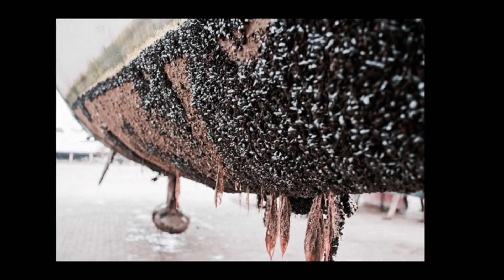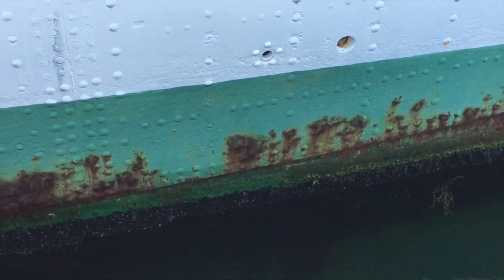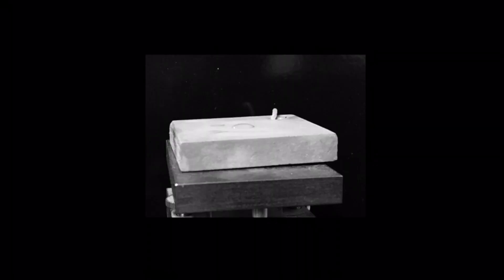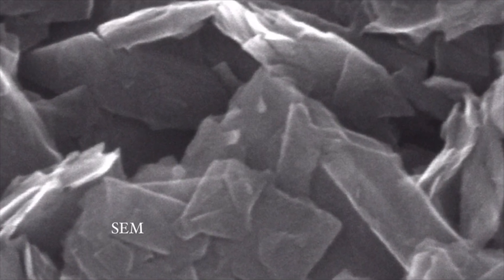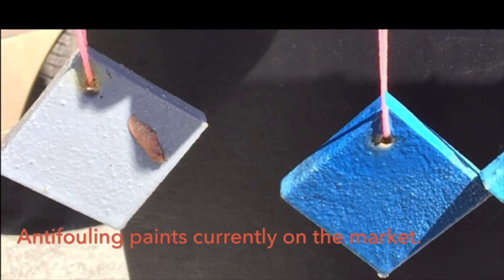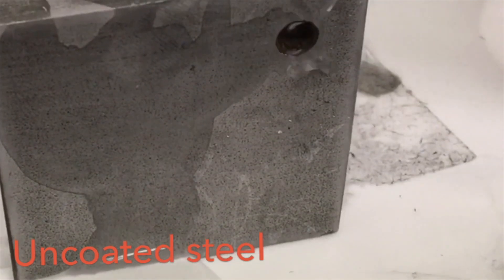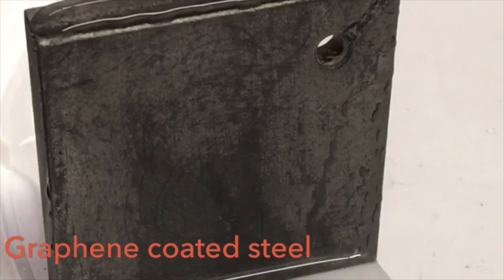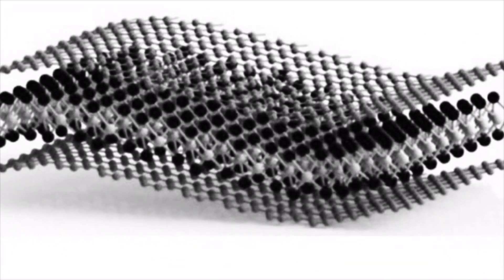Elcora's coatings project: Phase 1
This  video is about phase one of  Elcora's coatings project addressing  marine biofouling  and exploring antifouling solutions